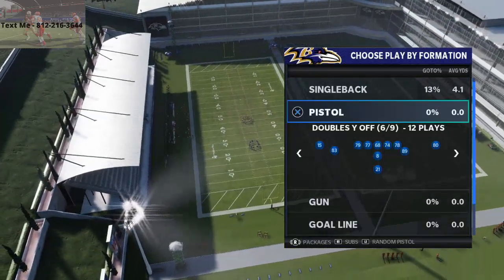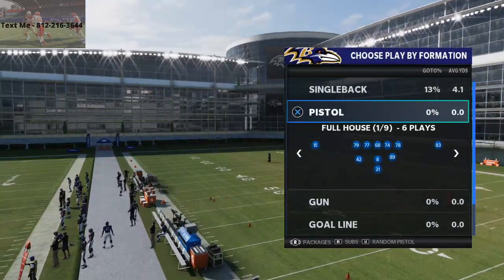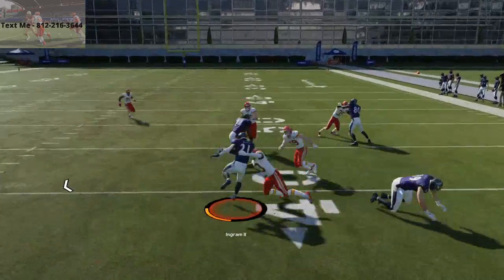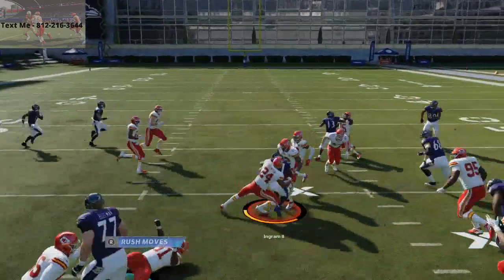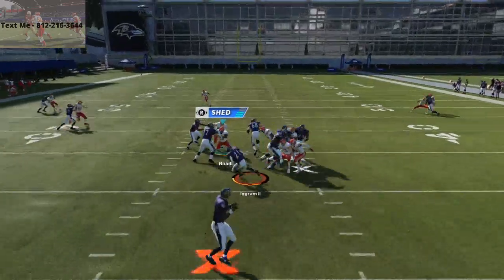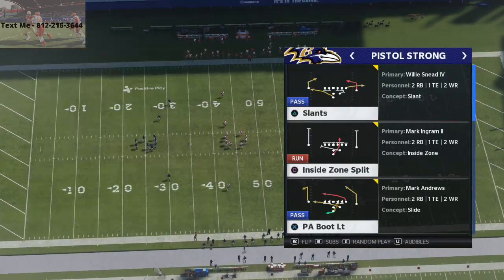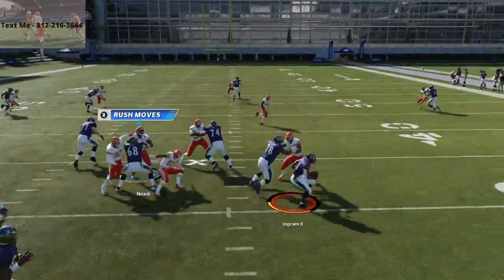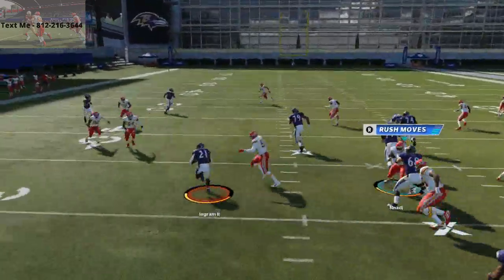Is This The Best Running Concept in Madden 21?| Madden 21 Tips and Tricks| Food For Thought